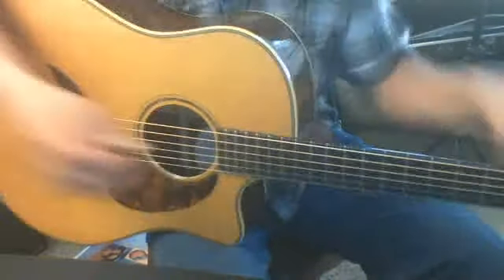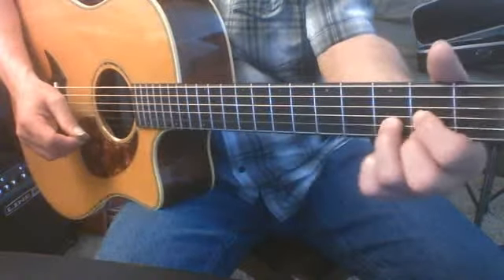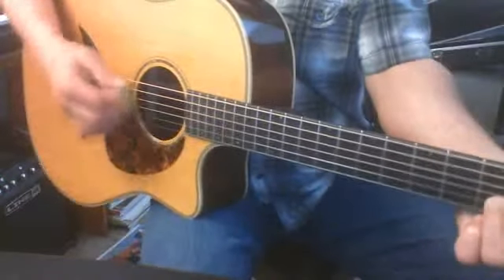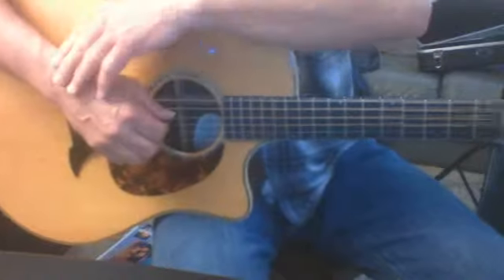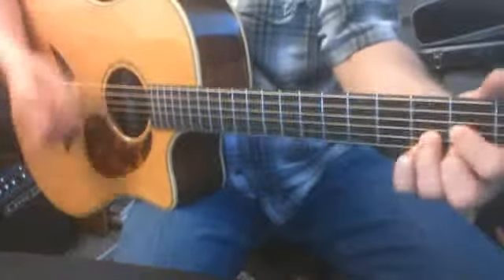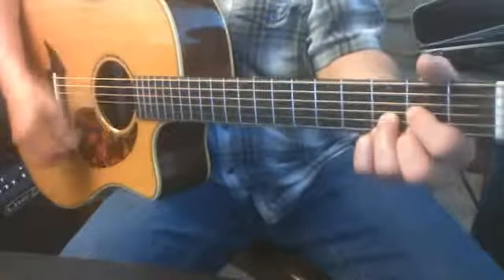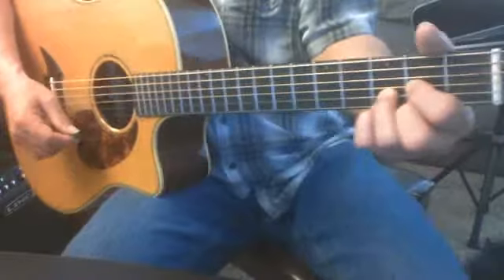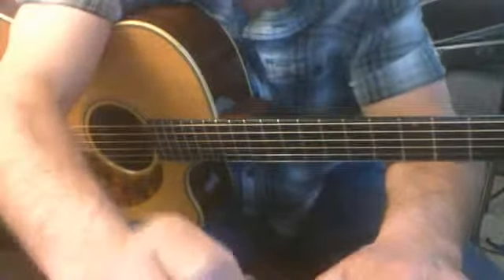jim guitar fast wrist strums video from April 30, 2014 11:18 AM